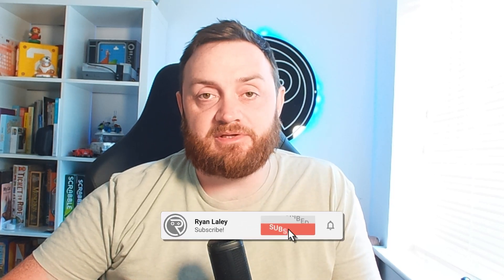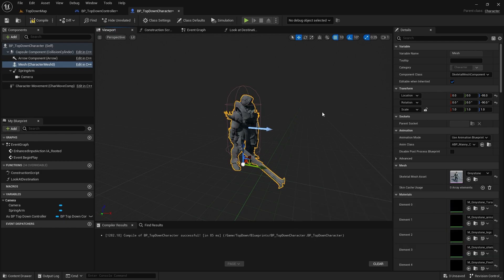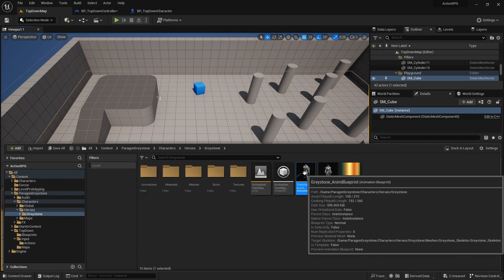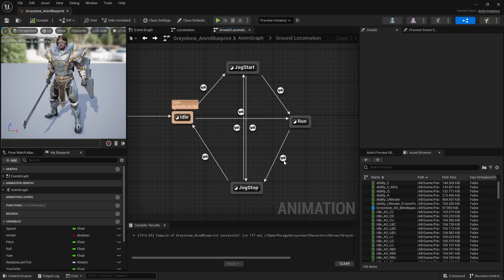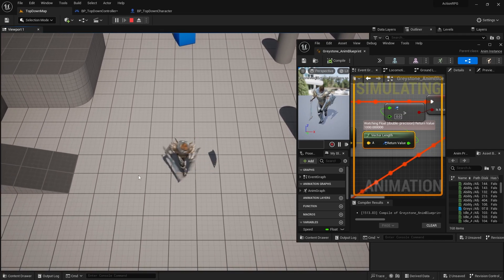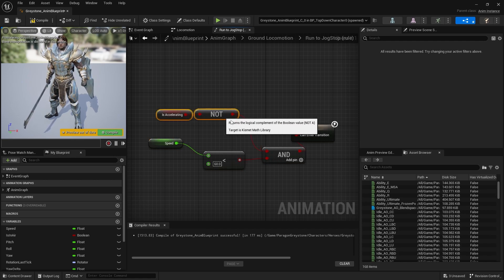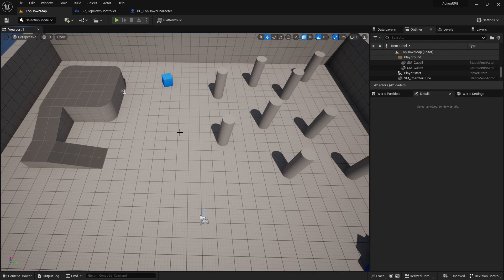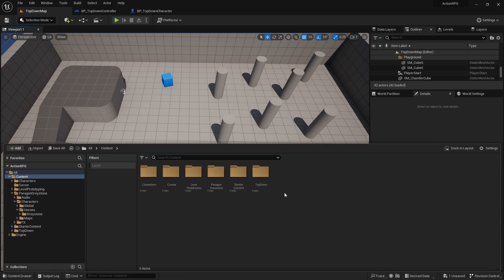Unreal Engine 5 Tutorial - Action RPG Part 2: Interactions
In part 2 we add the ability to click on objects and interact with them.